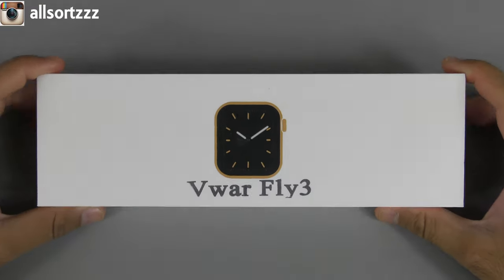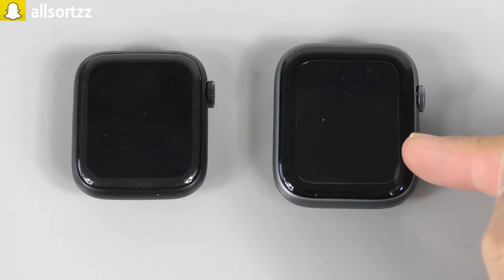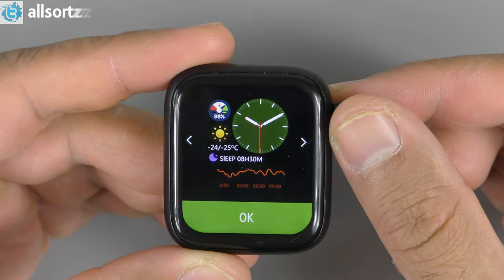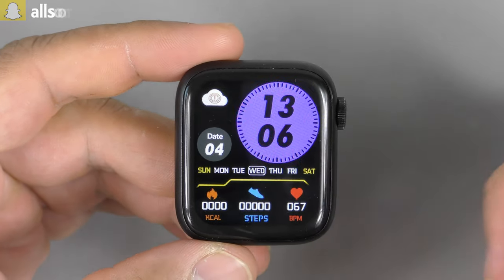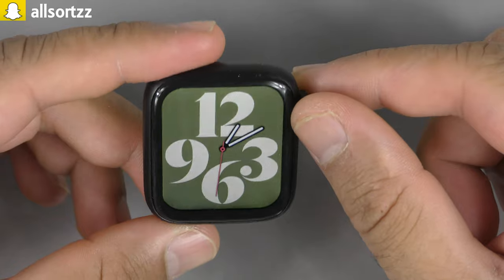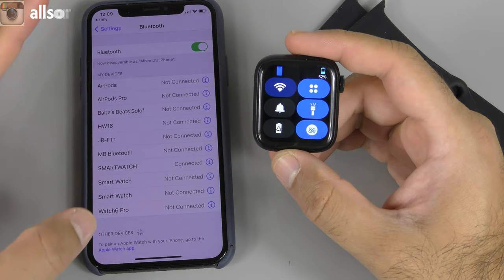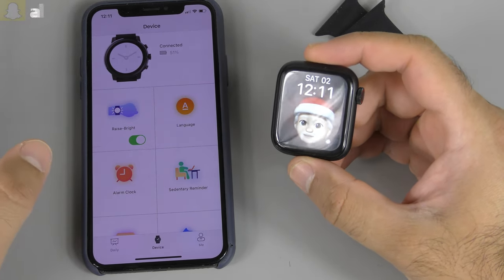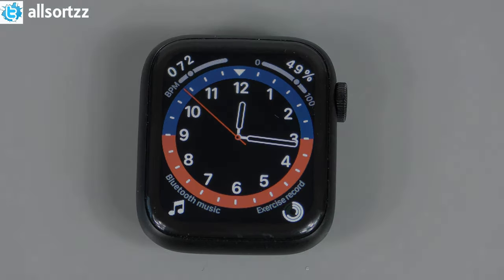Vwar Fly3 Series 6 Smartwatch: Unboxing & Review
Hello & Welcome To Allsortz. In this video unbox & review the Vwar Fly3 Smartwatch. Check out the FULL VIDEO for the reviw.